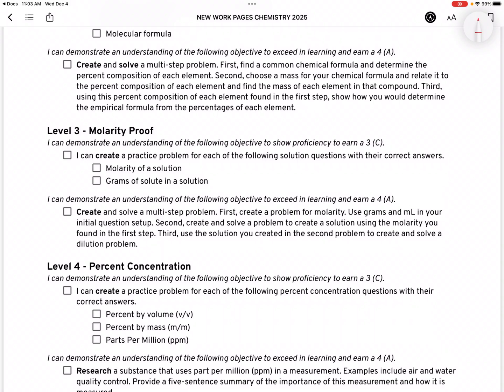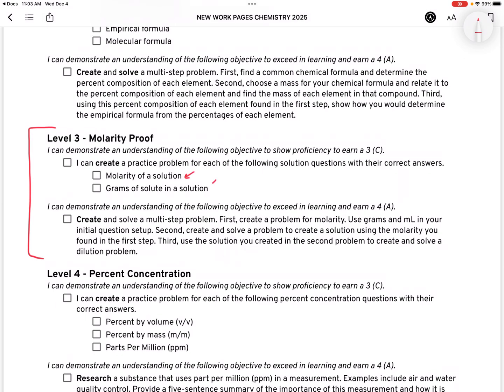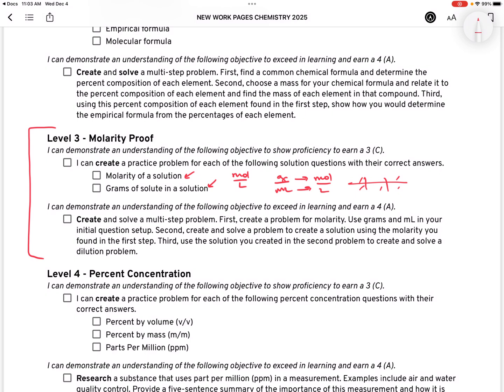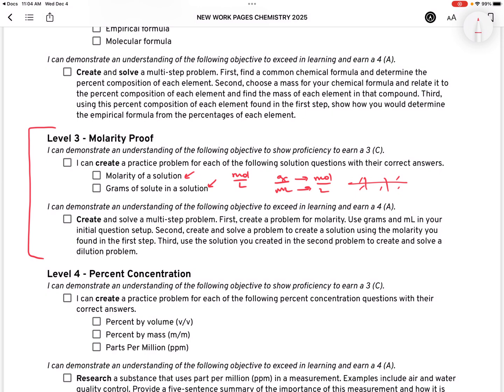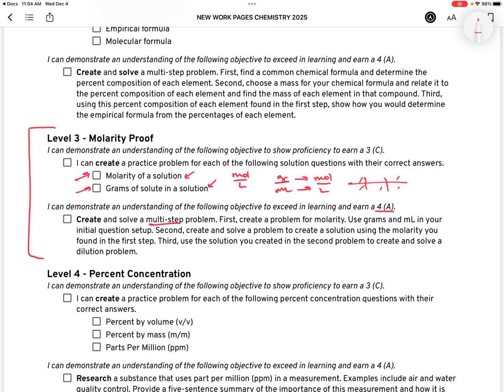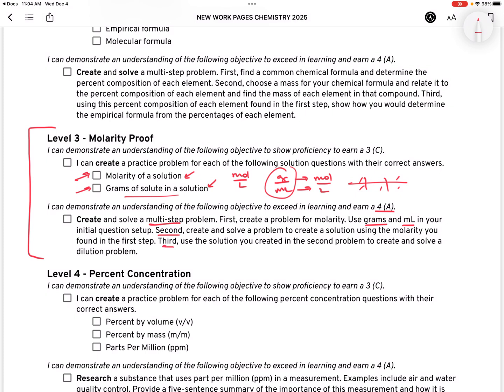Unit 5 - Level 3 Proof Explanation